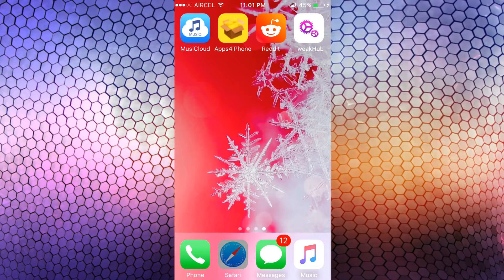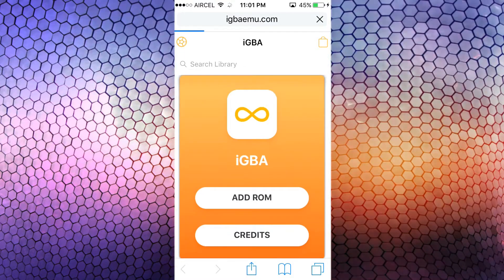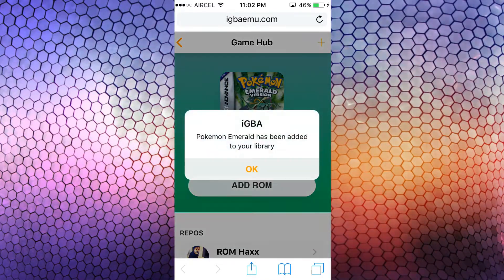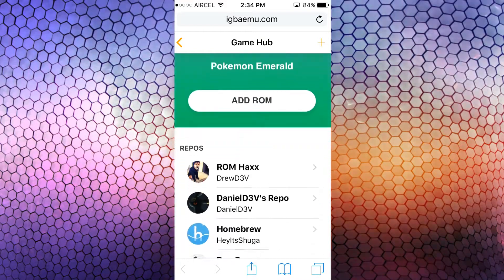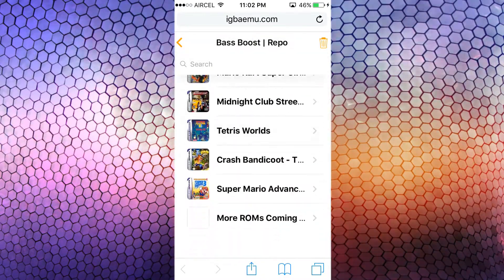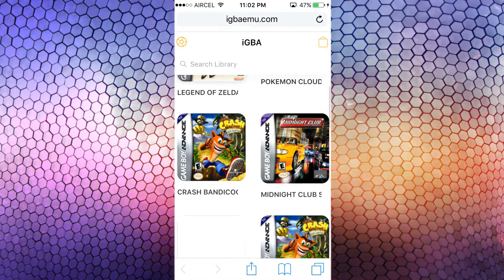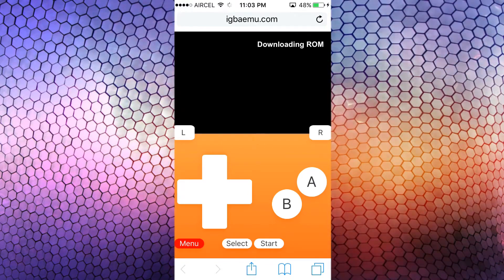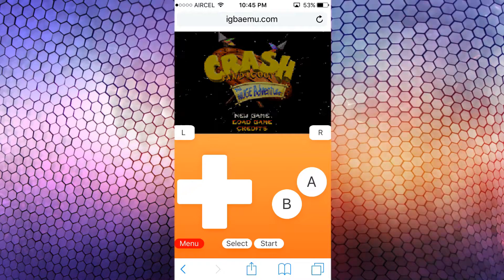Get iGBA Emulator ( Gameboy ) permanently free without jailbreak ios 11.2 - 11 / 10.3.3 - 10 / 9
Hii guys today in this video i have shown how you can easily get gameboy emulator permanently free without jailbreak follow-up the tutorial.Thanks!